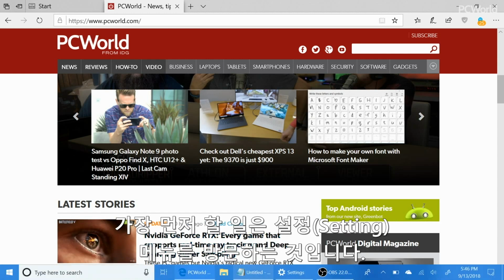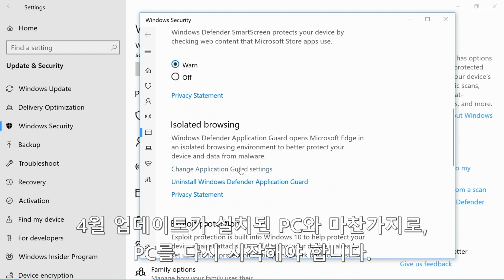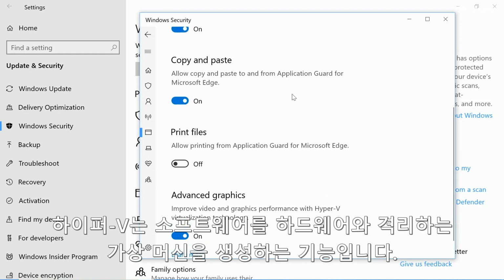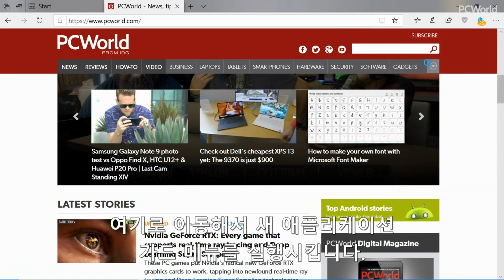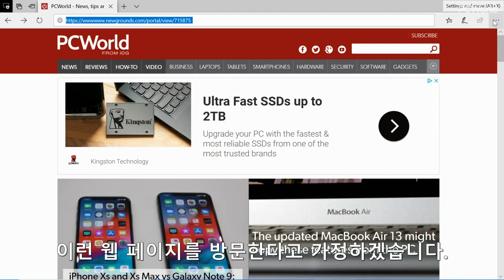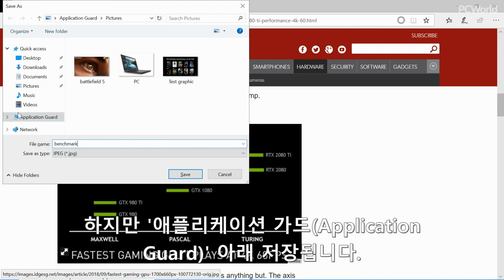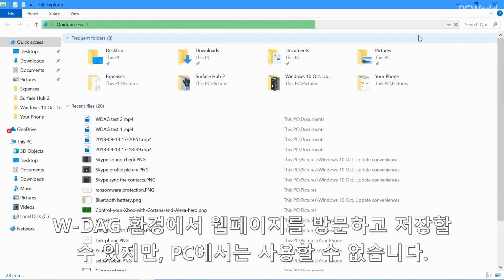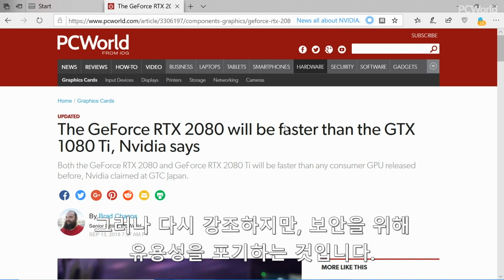IDG.tv | 윈도우 디바이스 애플리케이션 가드로 안전한 인터넷 서핑하기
윈도우 디바이스 애플리케이션 가드(Windows Device Application Guard, W-DAG)는 좀 더 안전하게 인터넷을 서핑하게 합니다. W-DAG는 보안을 위해 성능을 희생시켜 다른 브라우저보다 조금 느립니다만, 안전하다는 장점이 있습니다.